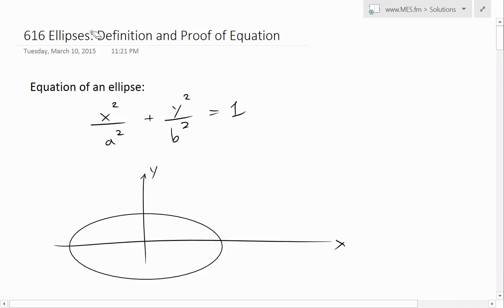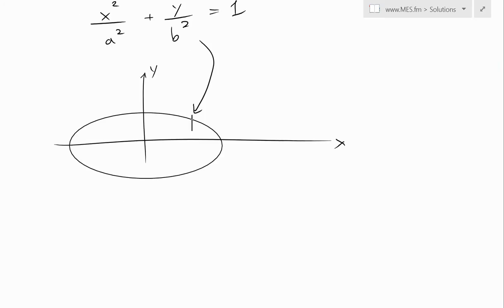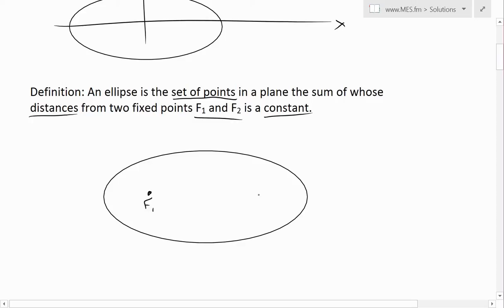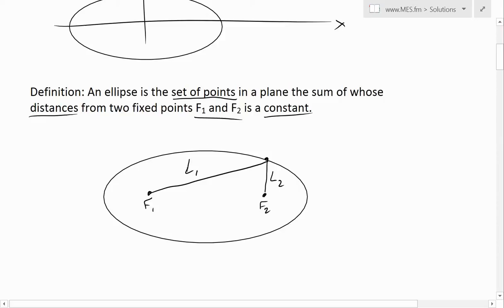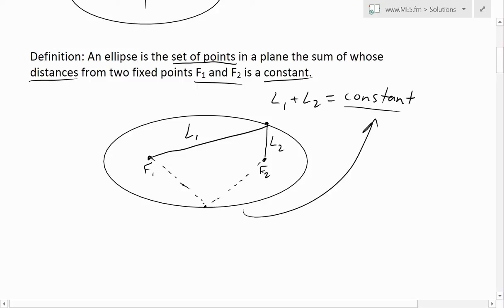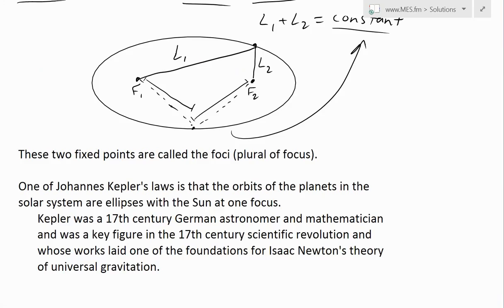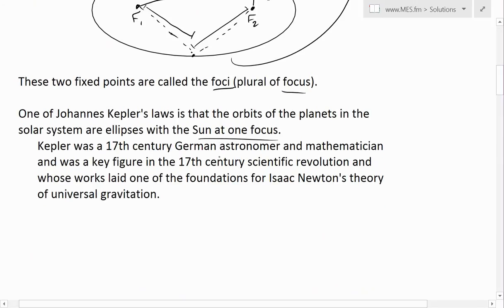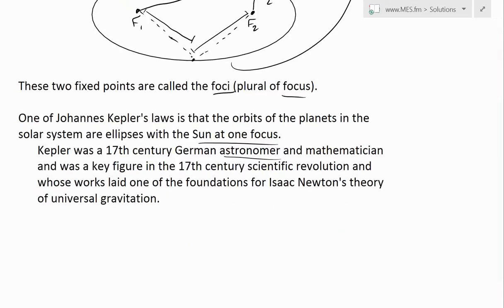Ellipses: Definition and Proof of Equation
In this video I go over the definition of an ellipse as well as go over a pretty extensive analysis of the proof for its equation. Lots of real world applications involve ellipses such as the orbits of planets and stars so it is important to fully understand the equation and properties of ellipses.